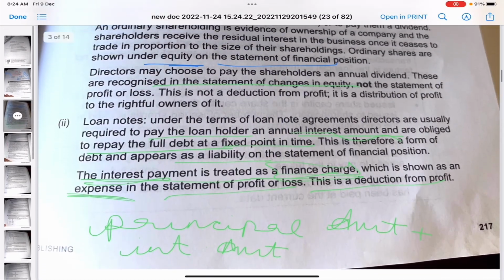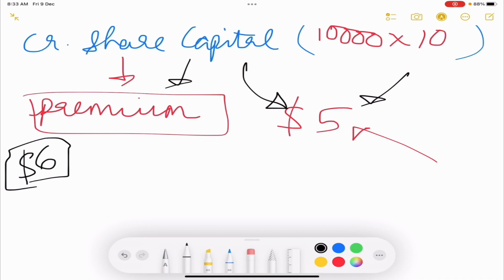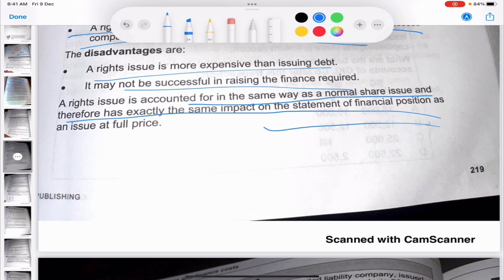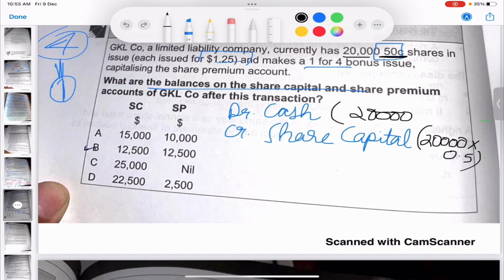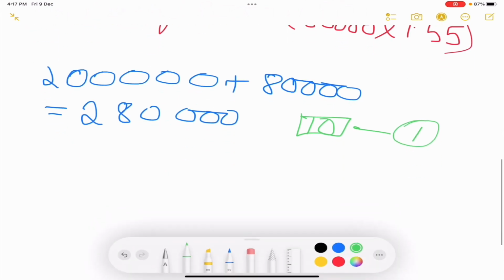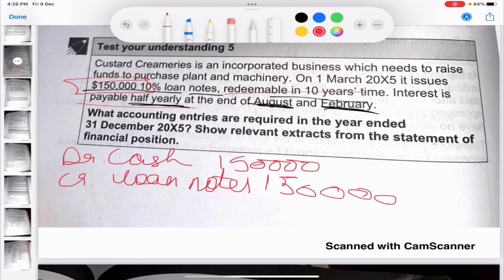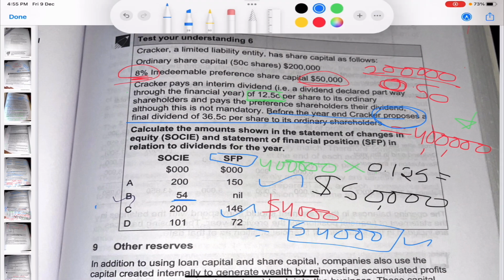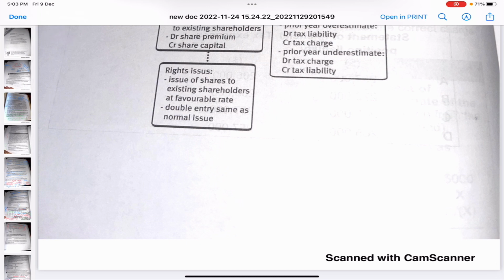Chapter 13 Capital structure and finance costs part 2 F3 financial accounting ACCA